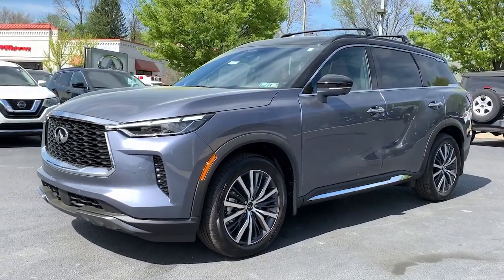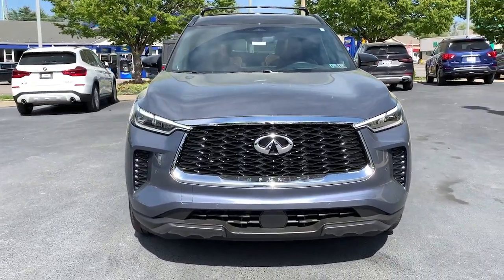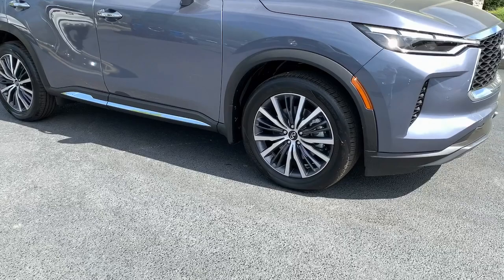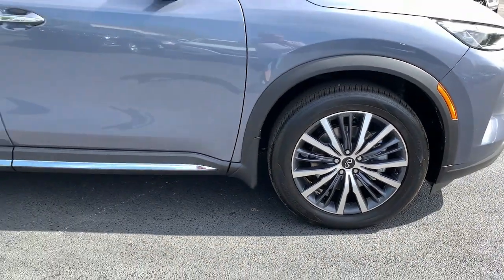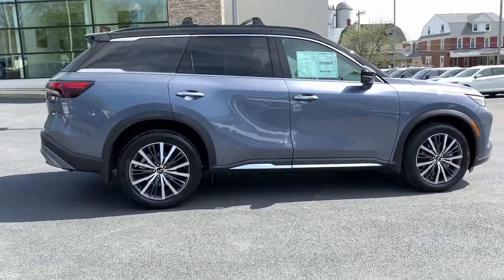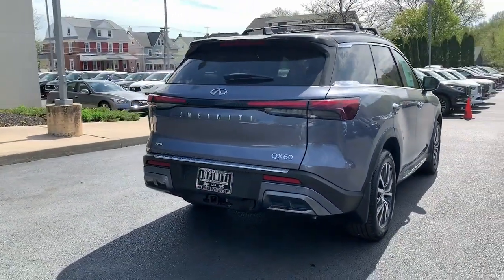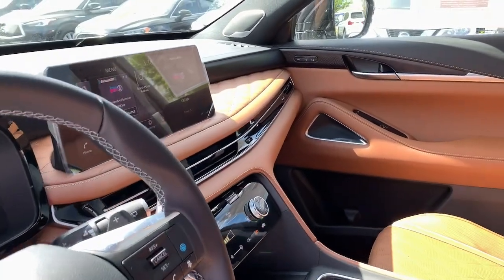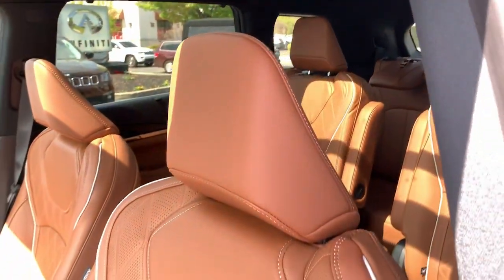2023 INFINITI QX60 Bryn Mawr, Havertown, Philadelphia, Wynnewood, Bala Cynwyd, PA QX60 12533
Moonbow Blue/Black Obsidian New 2023 INFINITI QX60 AUTOGRAPH available in Ardmore, Pennsylvania at Infiniti of Ardmore. Servicing the Bryn Mawr, Havertown, Philadelphia, Wynnewood, Bala Cynwyd, PA area.

QX60 AUTOGRAPH
2023 INFINITI QX60 AUTOGRAPH - Stock#: 12533

306 W. Lancaster Ave